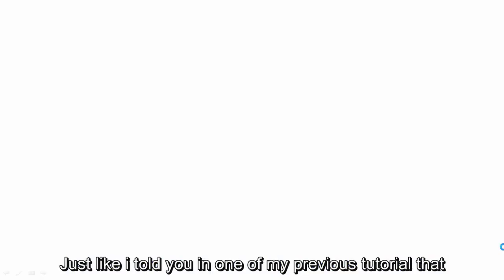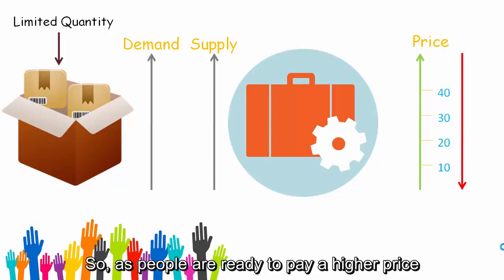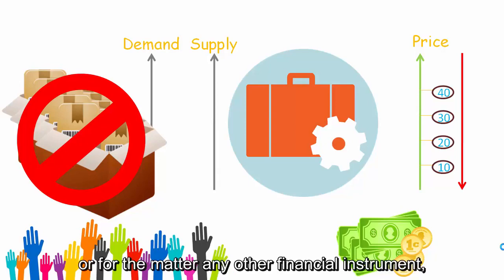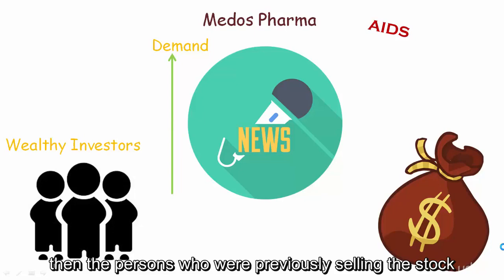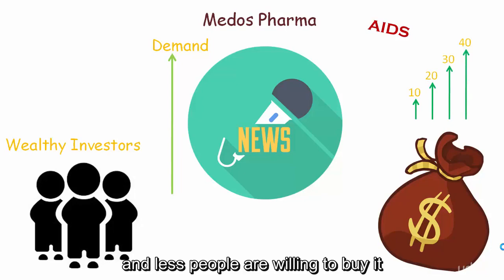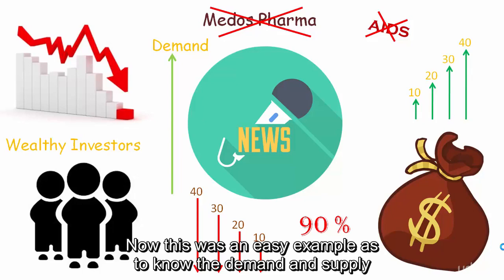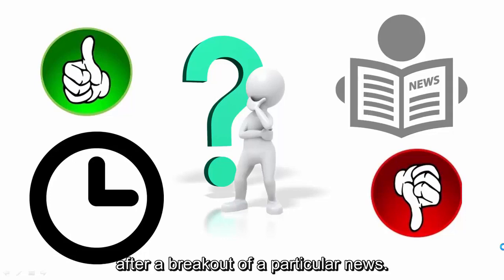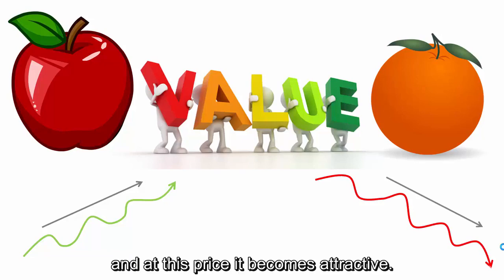What causes stock prices to change